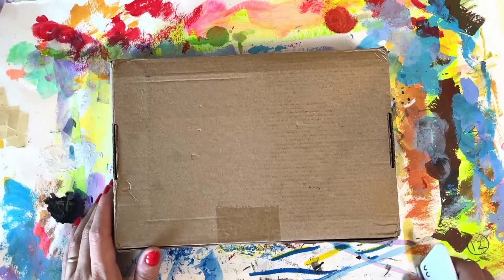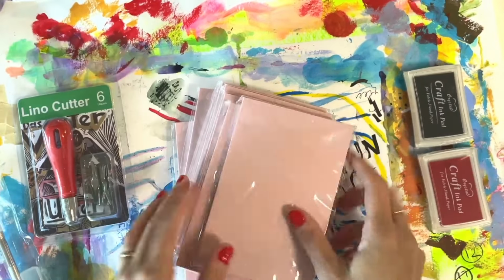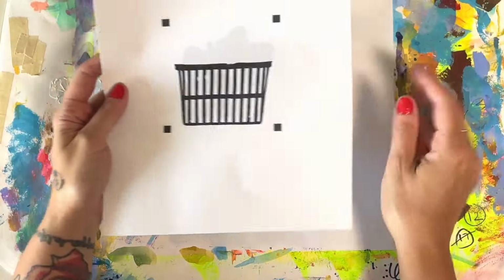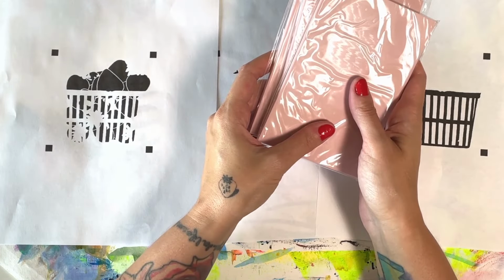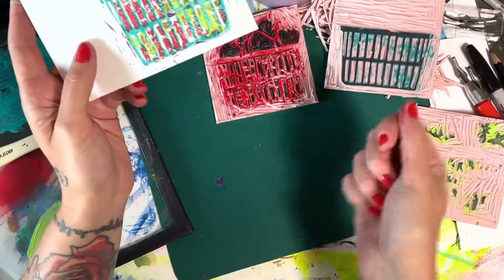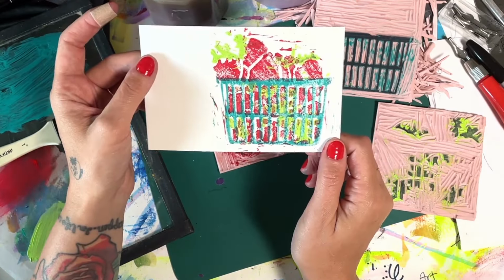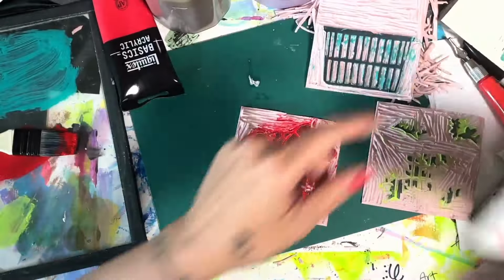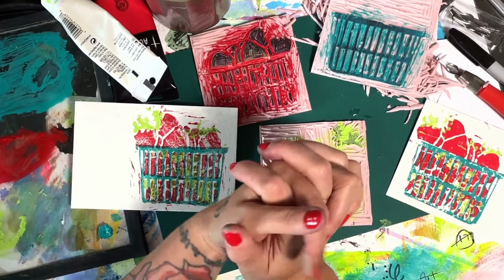LINO PRINTING ✨ for the first time!